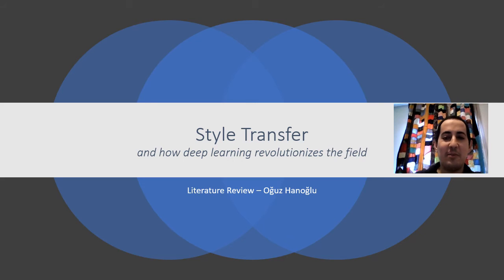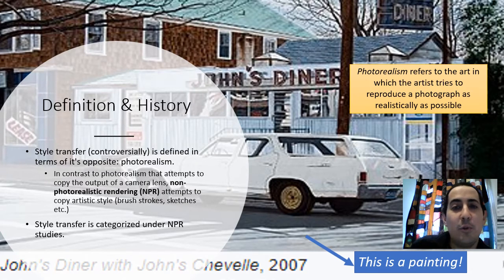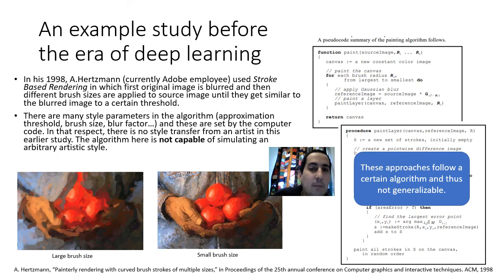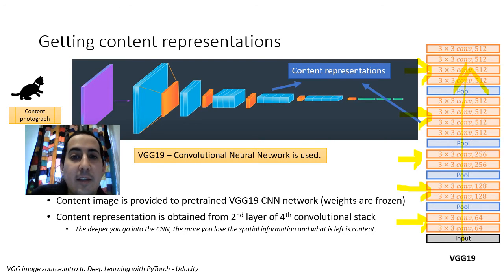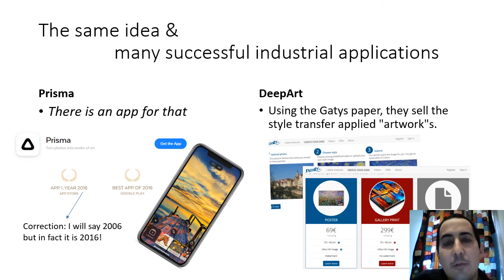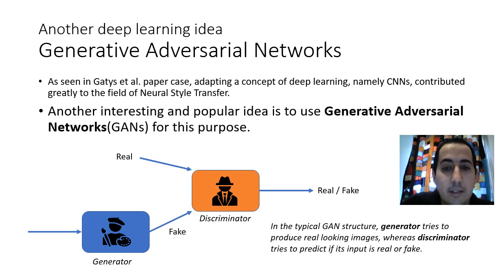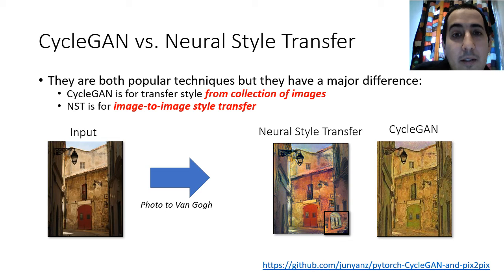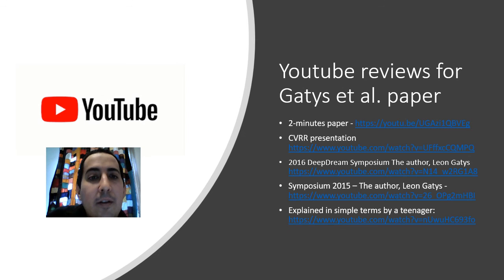Style Transfer with Deep Learning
Can you create paintings with the content as you wish and as if painted by VanGogh, Monet, or Picasso? Two basic approaches in style transfer is introduced: 1) Neural Style Transfer  that uses convolutional neural networks 2) Cycle GANs that uses generative adversarial networks